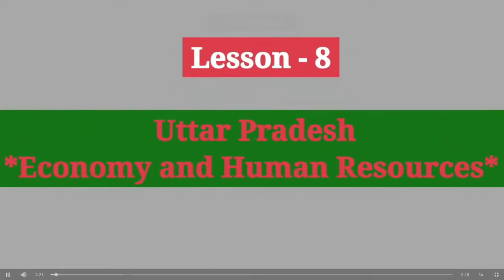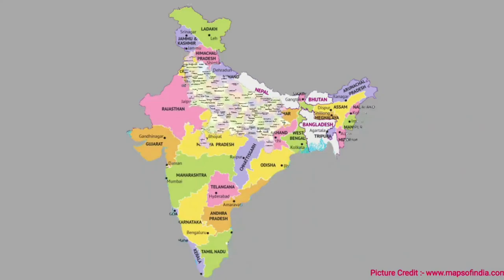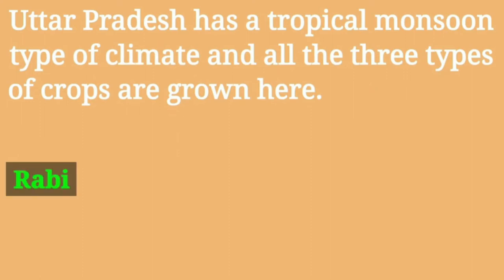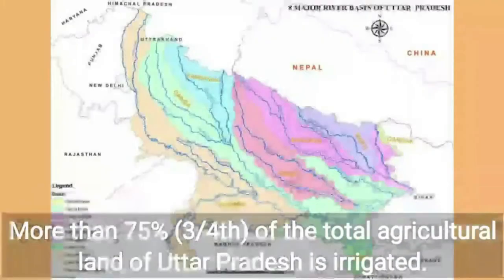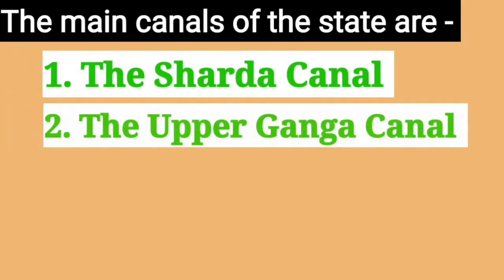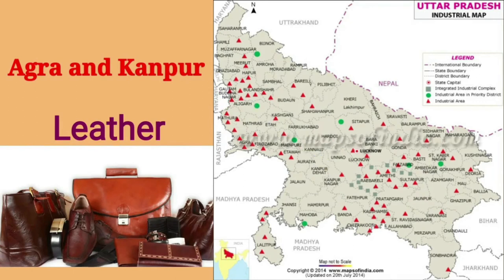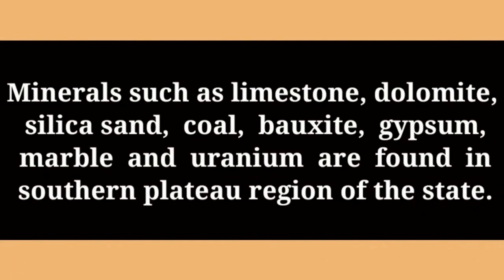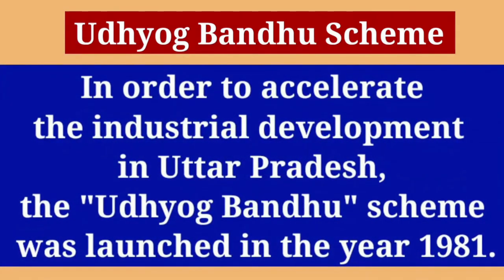Geography Class 8 Lesson 8 Uttar Pradesh Economy and human Resources